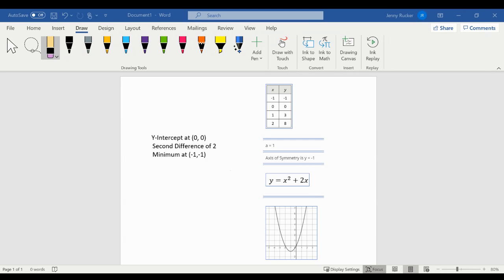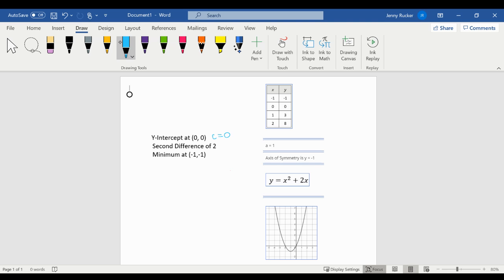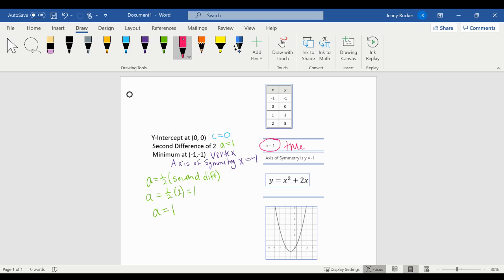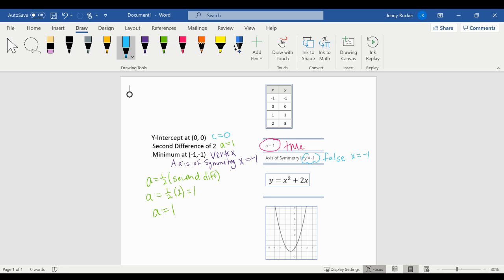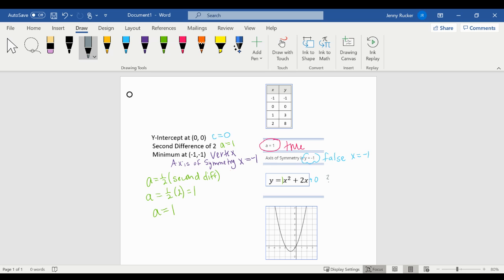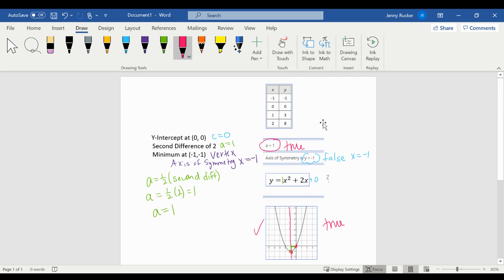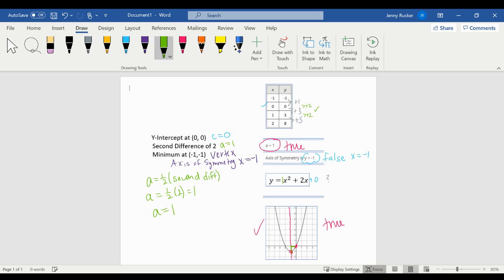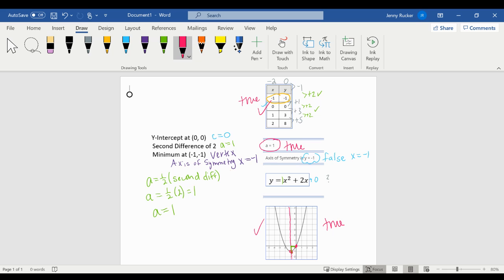Unit 3 Lessons 2&3.16